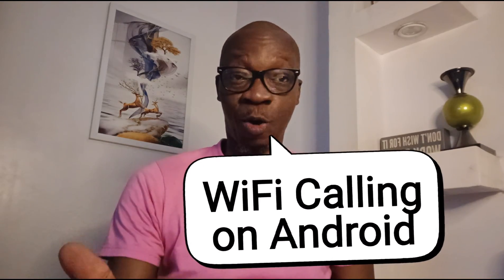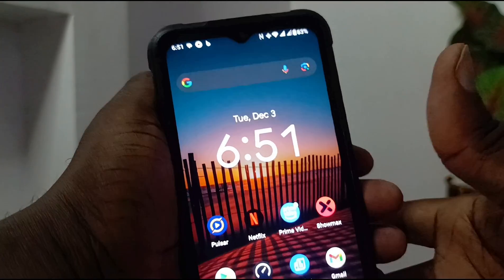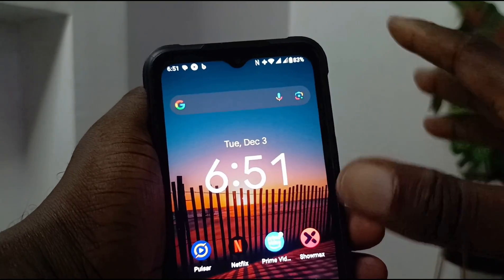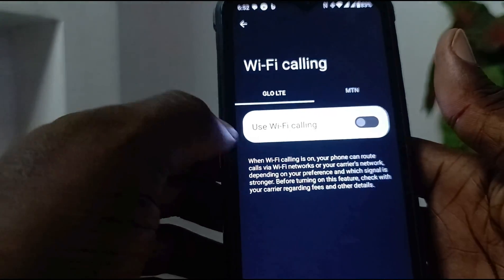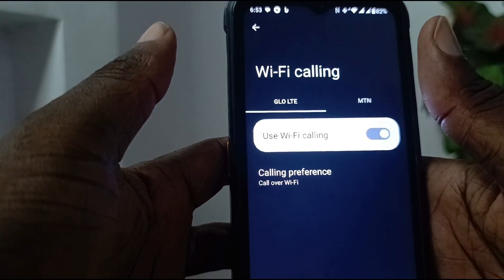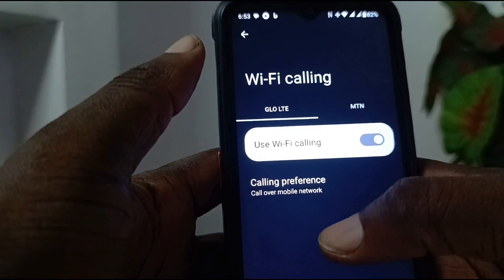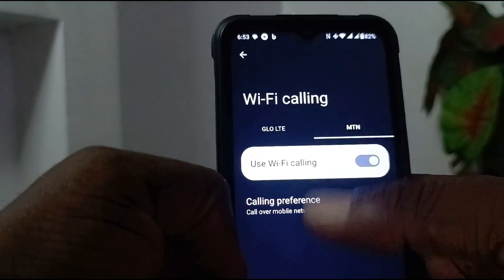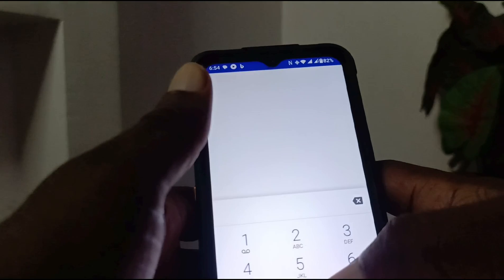How To Enable, Turn On, And Do WiFi Calling On Android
WiFi Calling is a feature that lets you make calls and SMS on your smartphone when there is no network coverage. Setting up and using WiFi Calling On Android is easy. In this video, I walk you through the process.